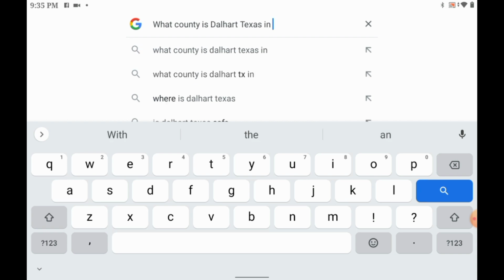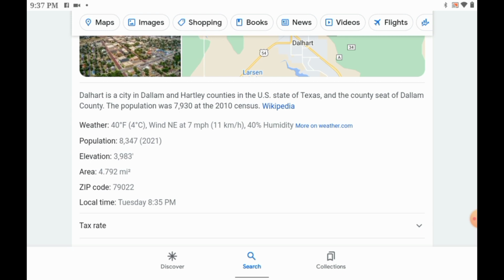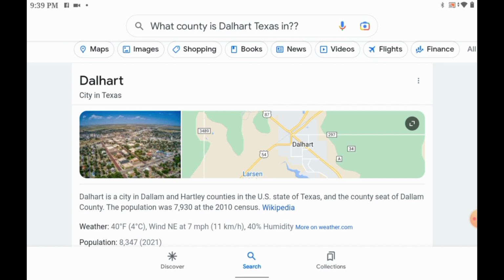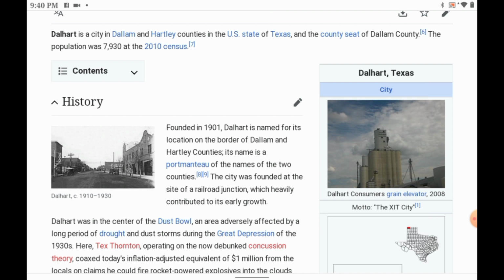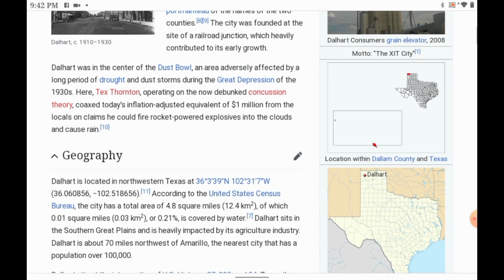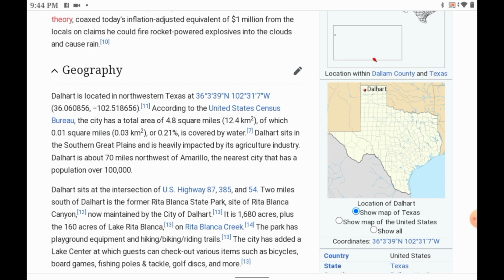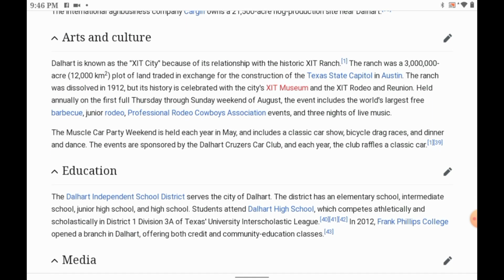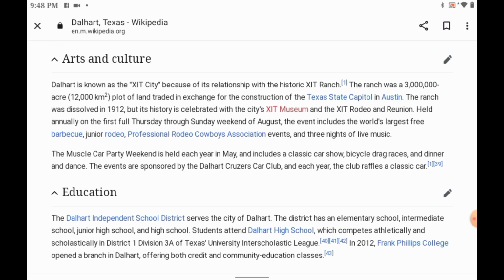What county is Dalhart in??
So I had a burning question. My mother and uncle were both born in Dalhart, Texas. But on records they were 2 different countries. So I thought I'd do a little investigation and find out exactly where it was. And I got the answer. It was a little unexpected.